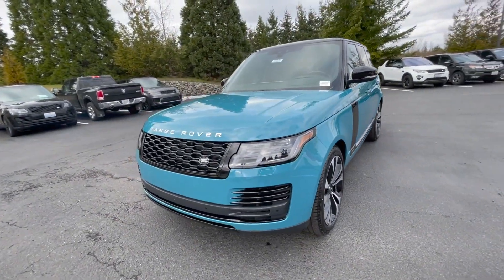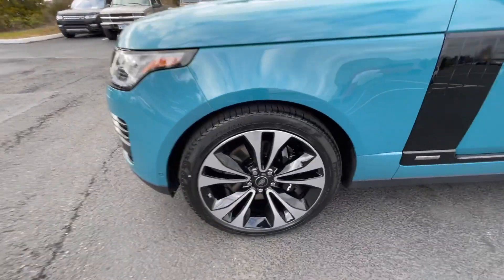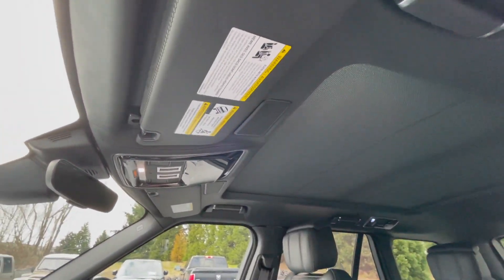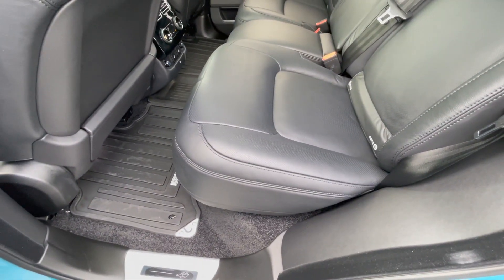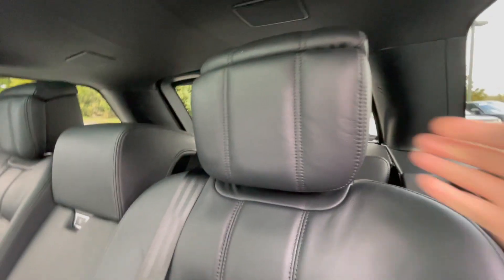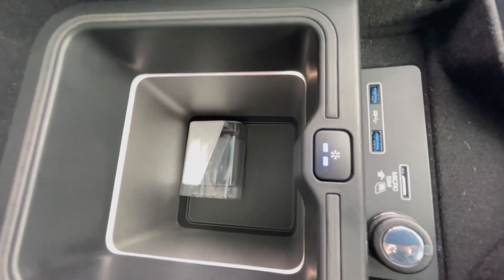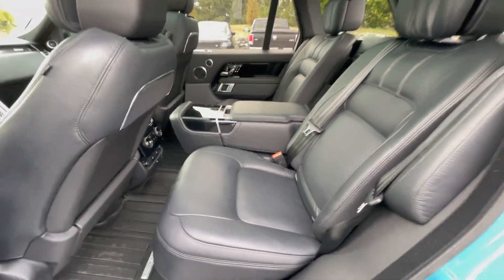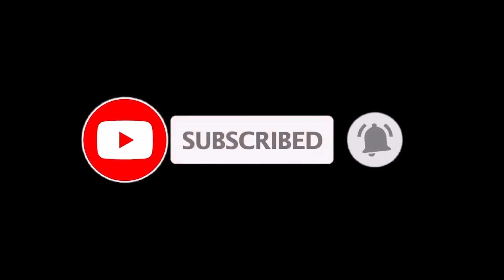Limited Edition 2021 Range Rover Autobiography Fifty Edition! | Tuscan Blue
Hey guys we just received another 2021 Range Rover Autobiography Fifty Edition in Tuscan Blue with ebony interior. What do you think of the color and do you like this setup?